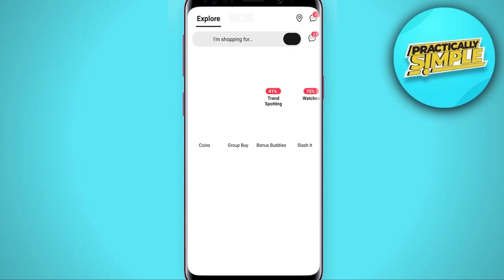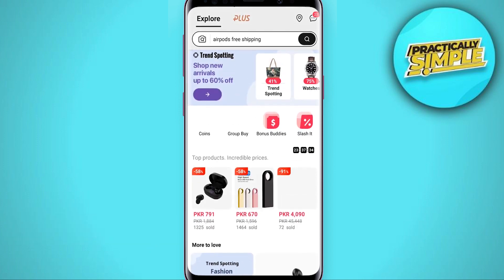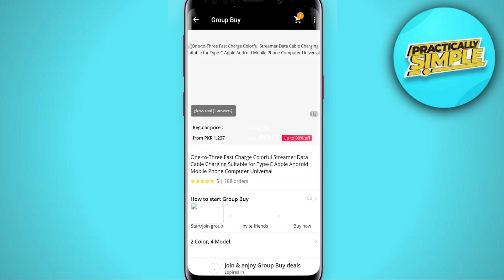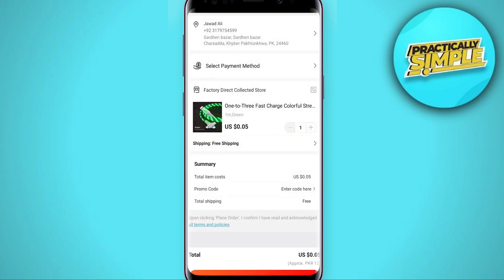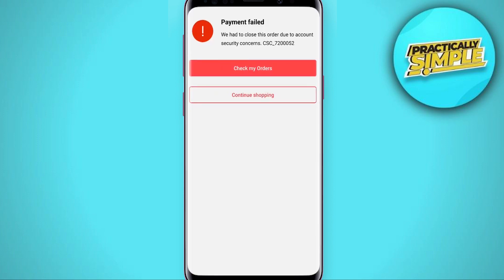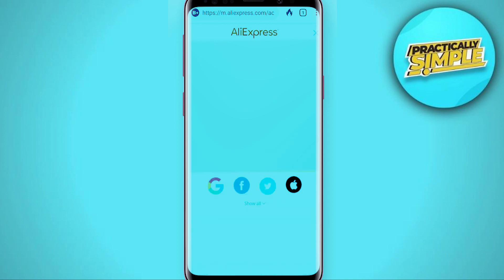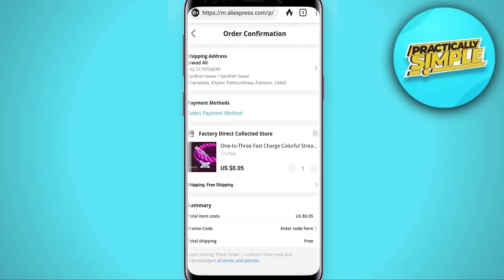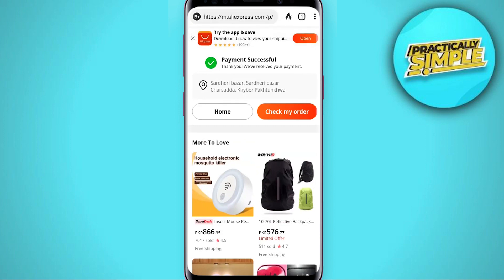How to Fix AliExpress Payment Error - AliExpress Closed Order Issue 2025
If you want to Find How to Fix AliExpress Payment Error but don't know how to do it, then this tutorial is for you!

In this tutorial, I'm going to show you How to Fix AliExpress Payment Error.